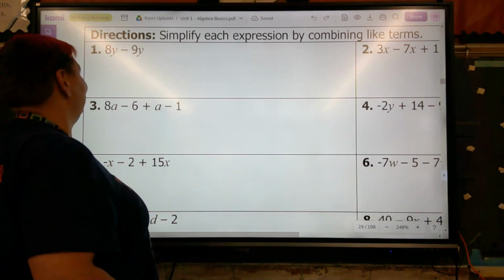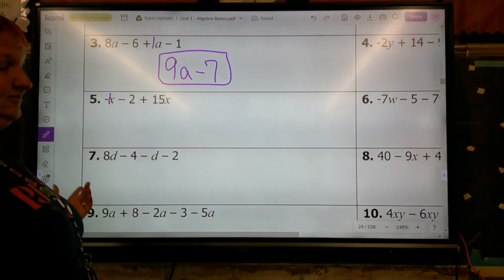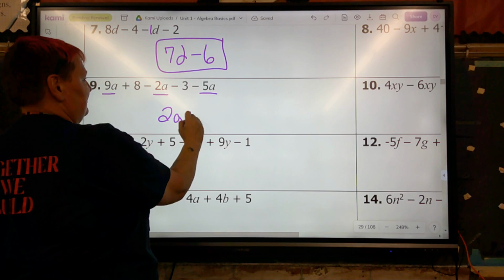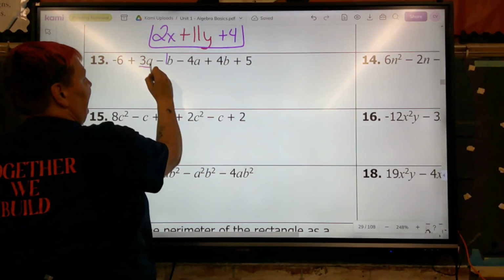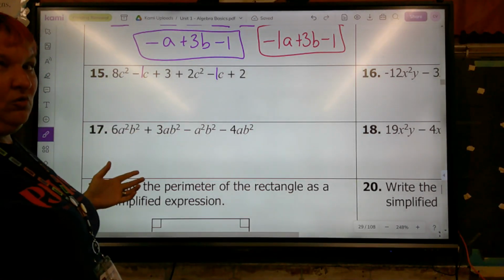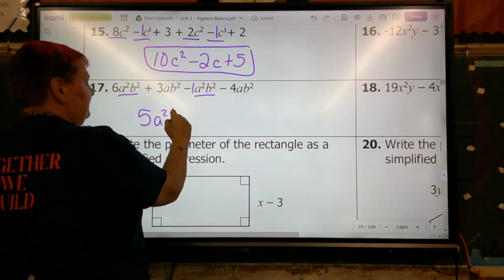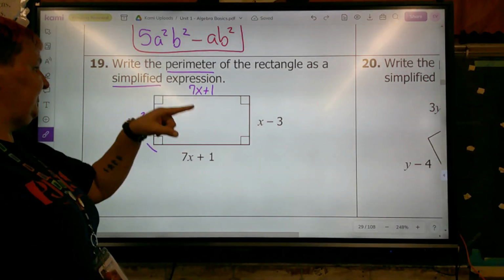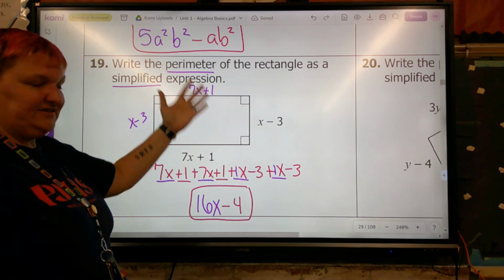Unit 1.6 Practice Sheet Video - Combining Like Terms